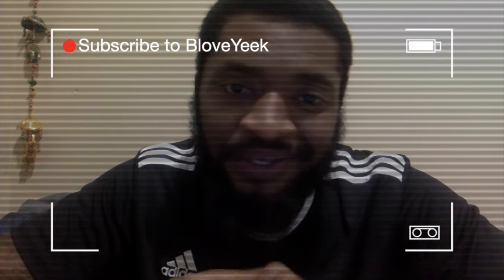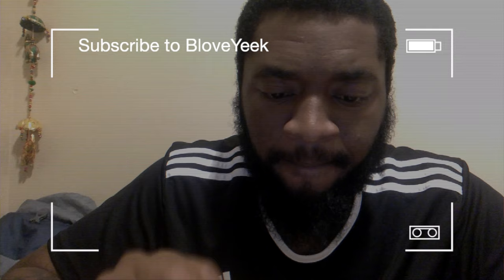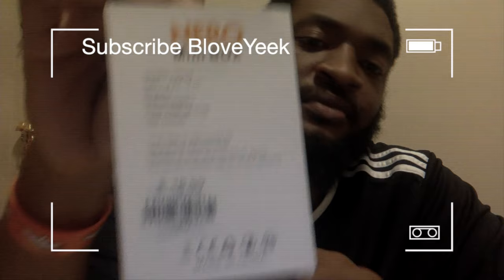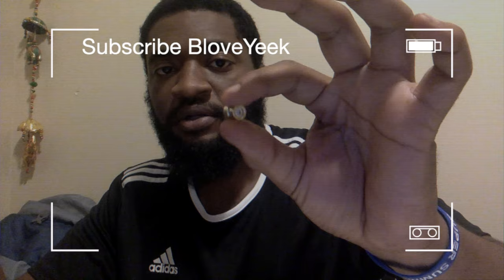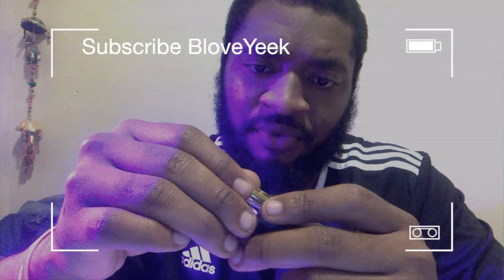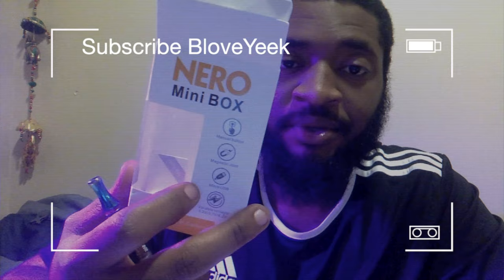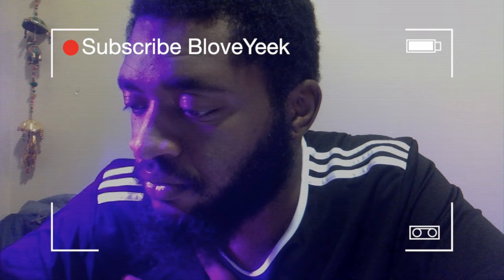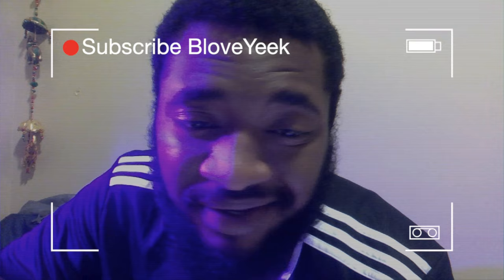FULL FIRST REACTION OF BuddahBearCarts HonoluluPunch AND NERO MINI BOX.had me confessing my love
Had me confessing my love

I'd like to thank all my supports and subscribers First off
Keep My Channel Growing and Glowing
Hit 500 June 22 2019 and Boy was it a Trip a long trip
Help Me get to 1k and beyond